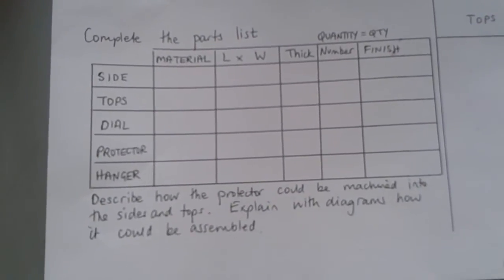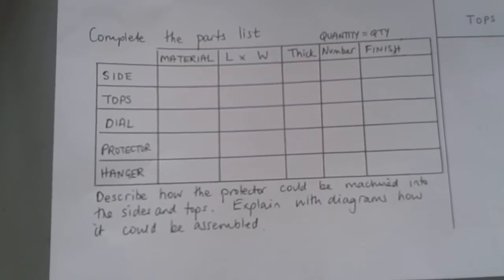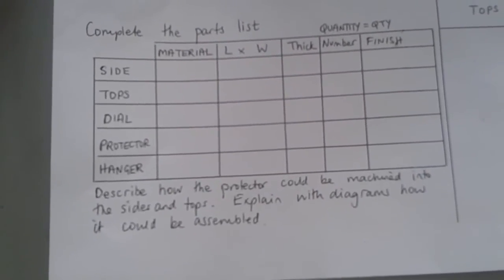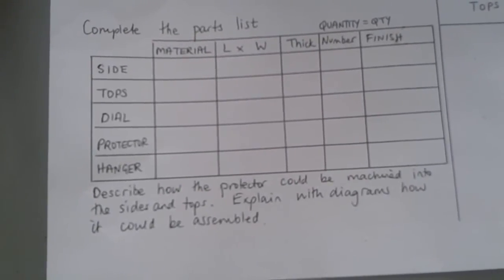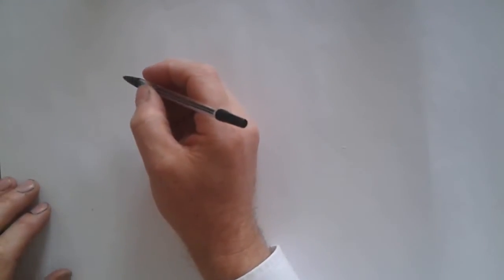Developing ideas part 1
Part 1 Concept designs to production designs - adding materials and manufacturing processes as annotation